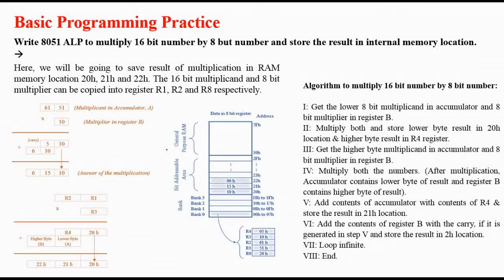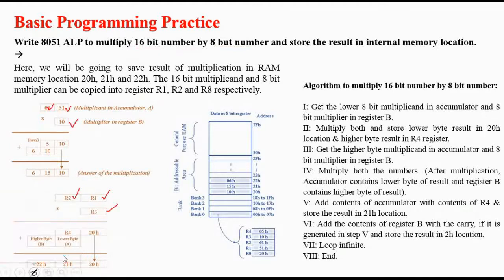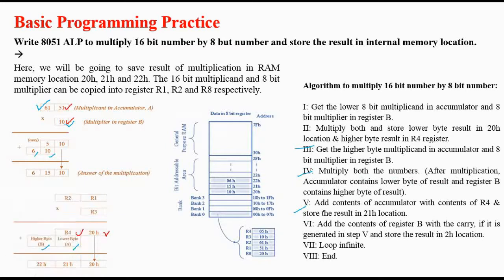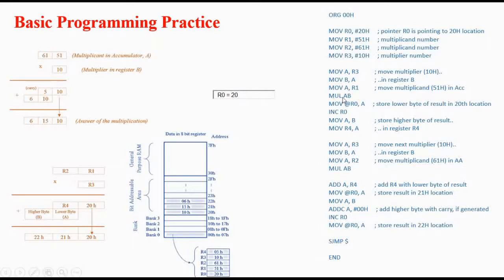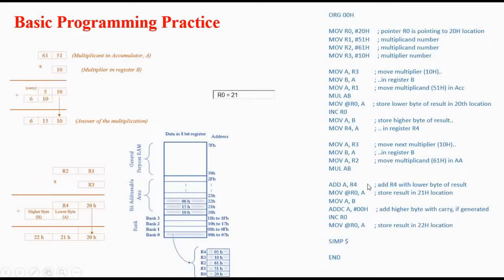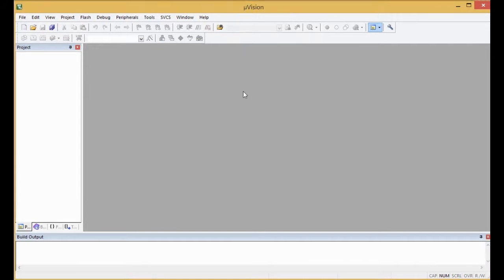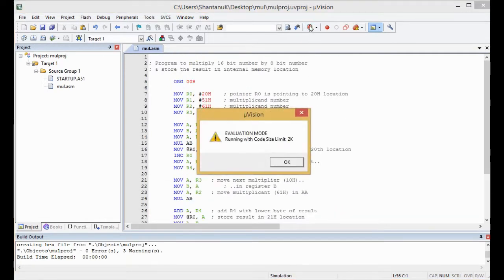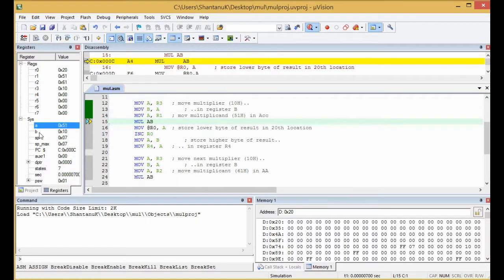PAI | Assignment No. 7 | ALP to multiply 16 bit number by 8 bit number | (SE IT)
Description:
This video covers 'Assignment No. 7 |   ALP to multiply 16 bit number by 8 bit number'  of subject PAI as per SPPU university syllabus of SE IT branch.

Problem Statement:
Write 8051 ALP to multiply 16 bit number by 8 bit number and store the result in internal memory location.